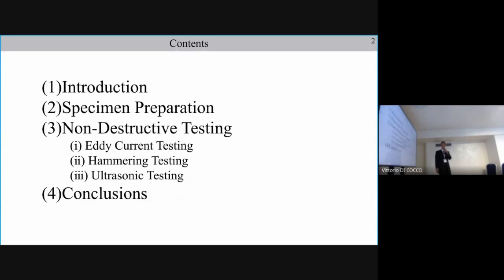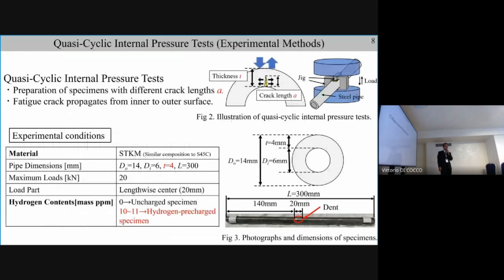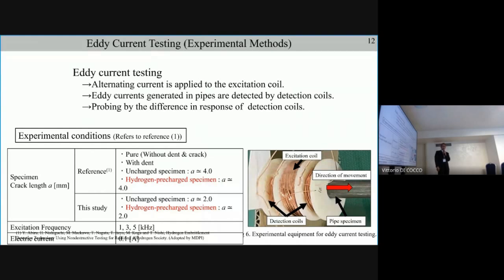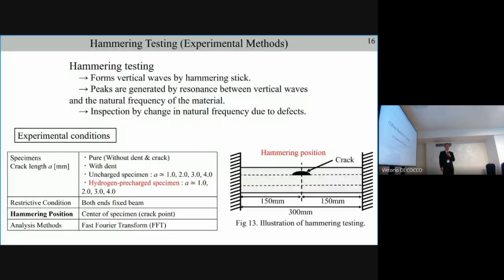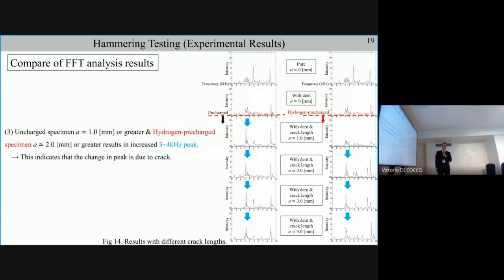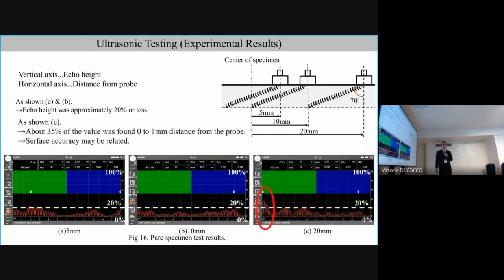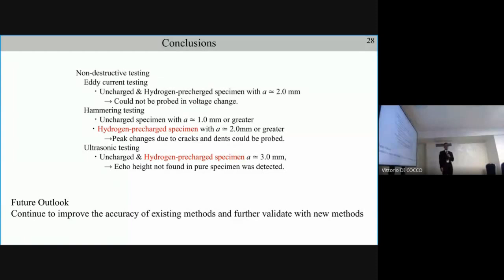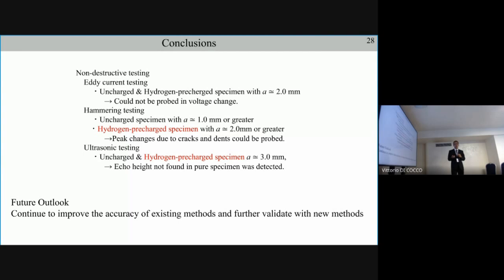47 Nondestructive detection of internal pipe cracks in hydrogen energy systems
Yamato Abiru, H. Nishiguchi, T. Itaya